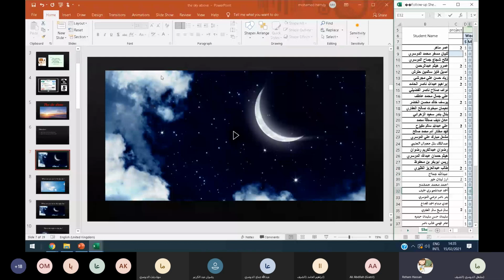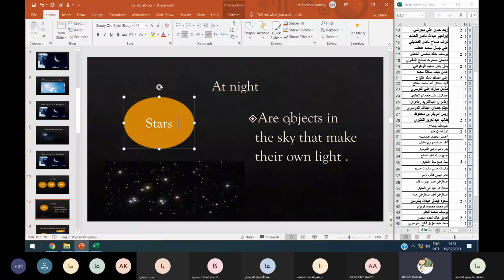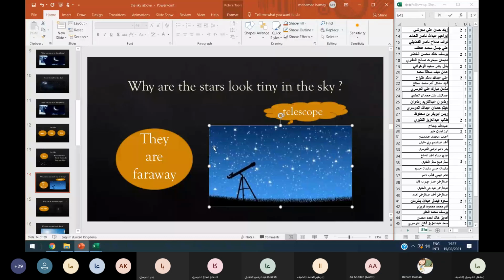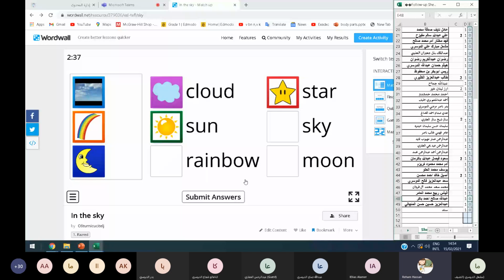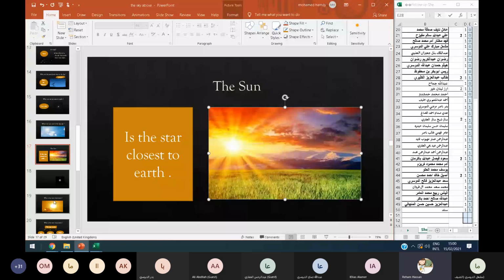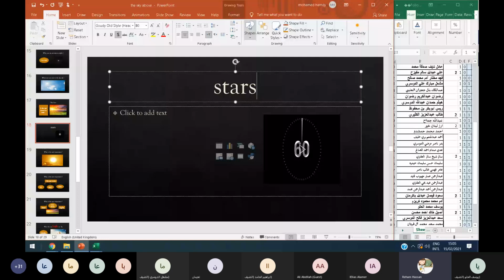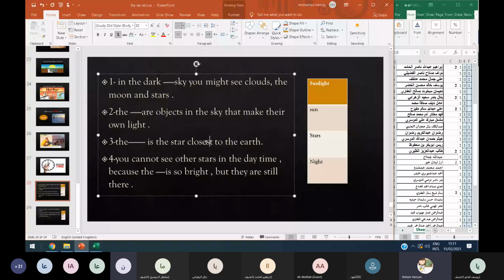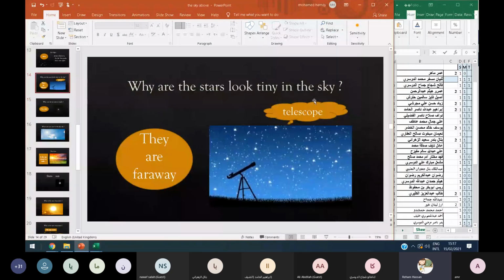science first period 20210215 143328 Meeting Recording